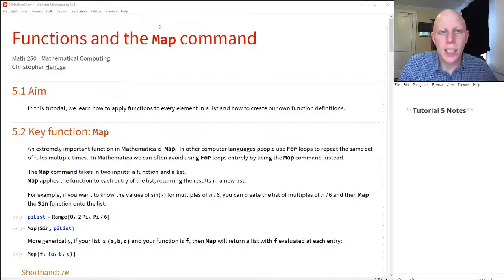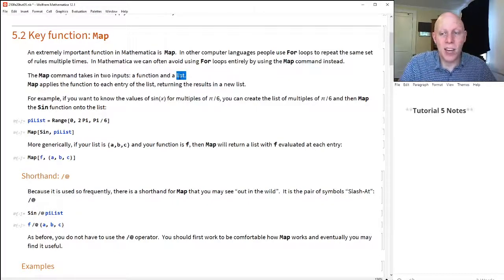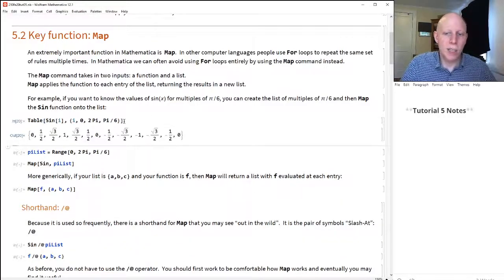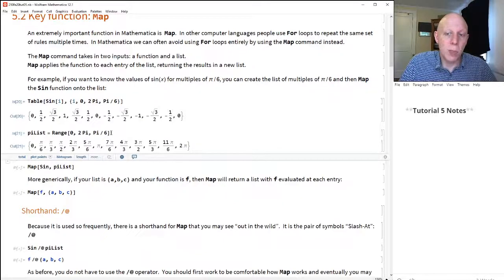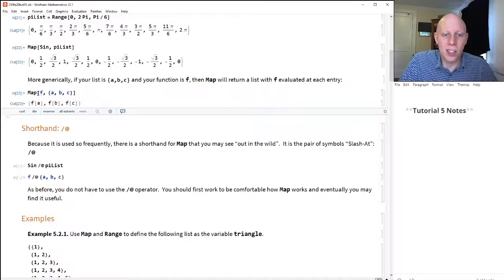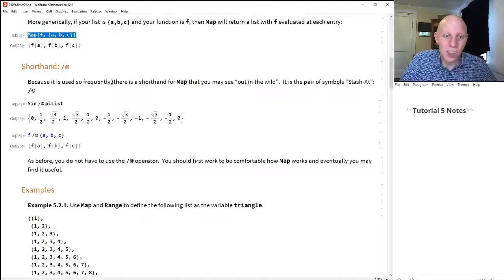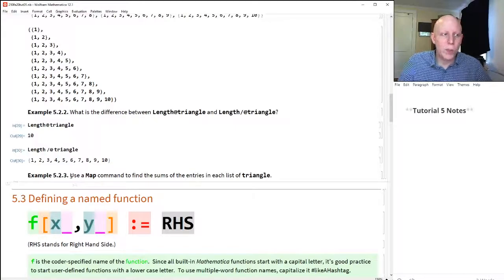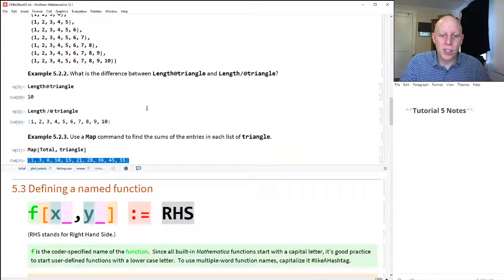Mathematica Tutorial 5 - Functions and the Map Command. Part 1: The Map Command